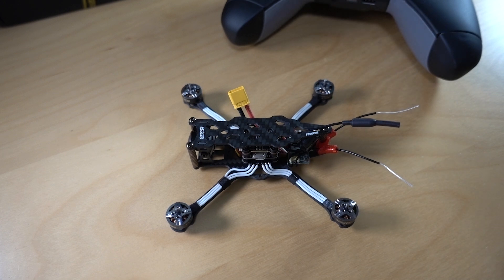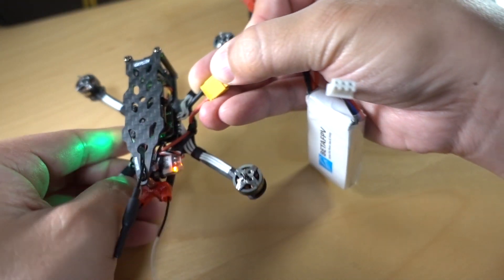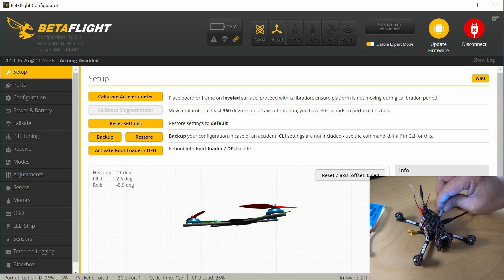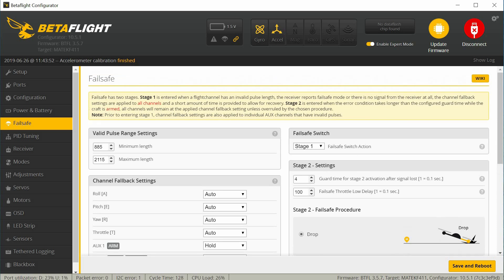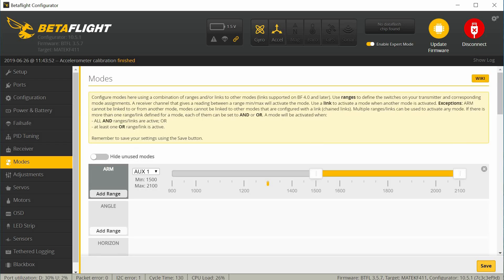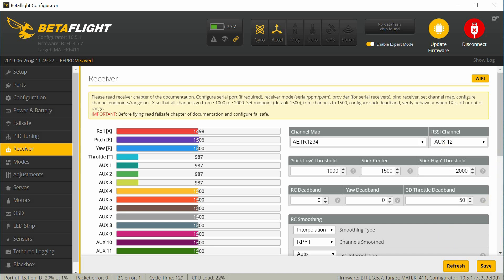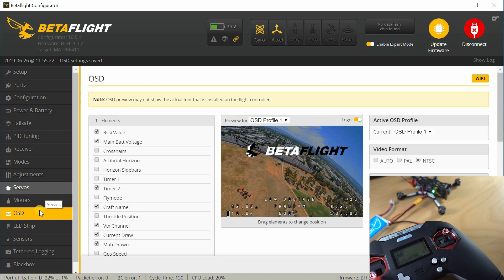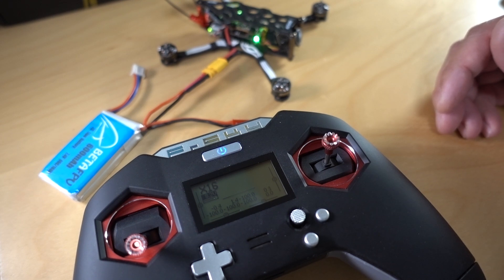How to set up ANY BNF FPV drone 🛠️🎓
So you just bought the latest/greatest BNF drone. now what? In this video, I outline the steps I take when I get a new drone to get it ready to fly.

The PNP drone used as an example in this video is the Phantom Toothpick.

Bitcoin - 12Y5vysDMvgqX4Z7h7iRTsgwWoCNwv9MPs
Ethereum - 0xD8f3758678F3d93539F804e36811f0A04B0D047F
Litecoin - LcyGPS2f3NZxWU6BRkCJ5qdk1zV6jUCtn8